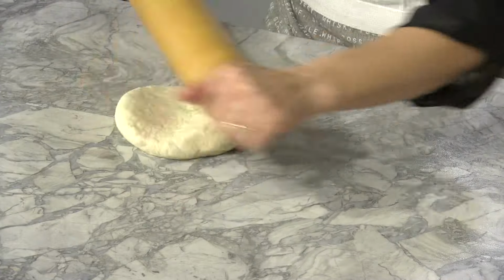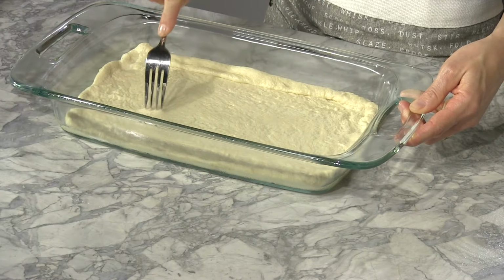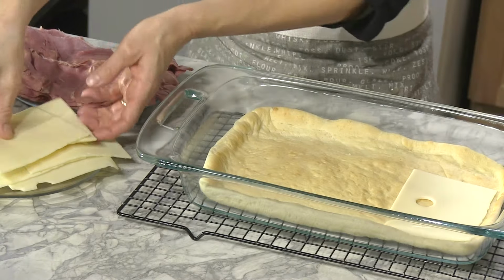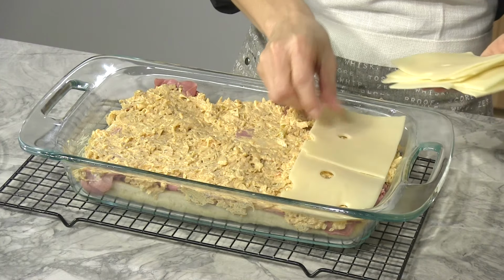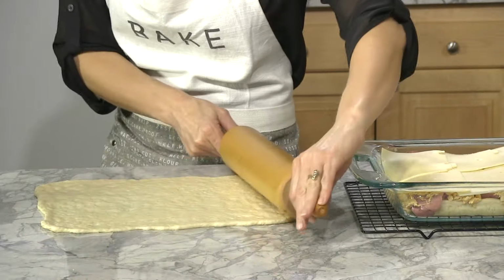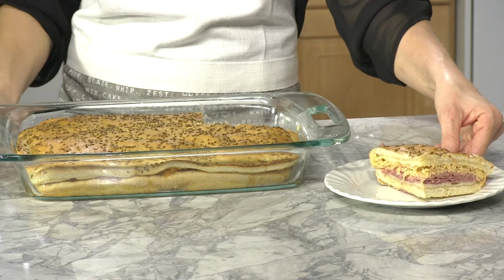Reuben Bake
A hearty baked Rueben meal.